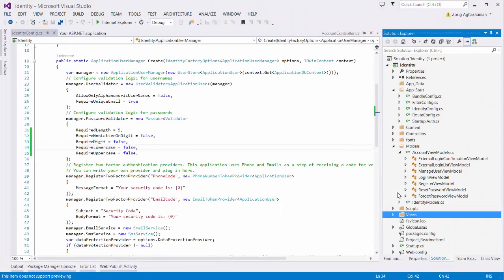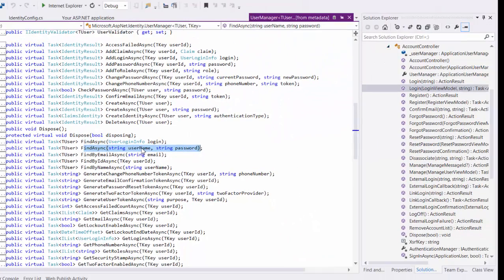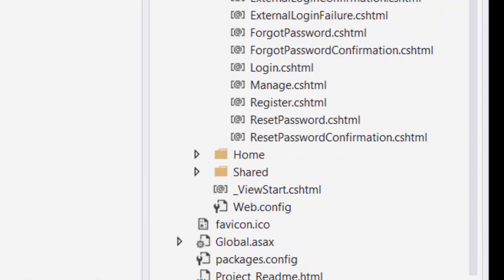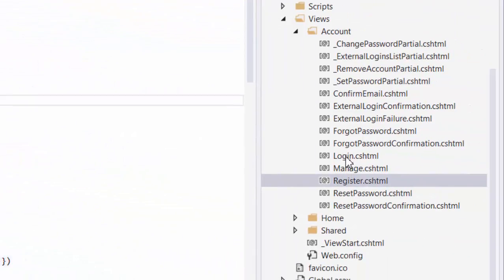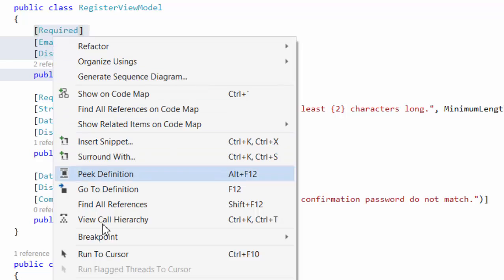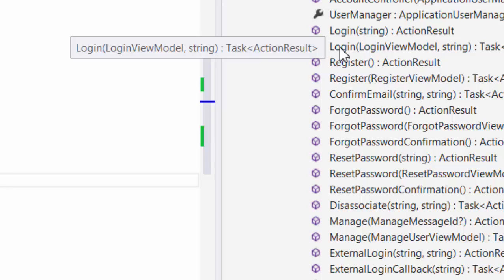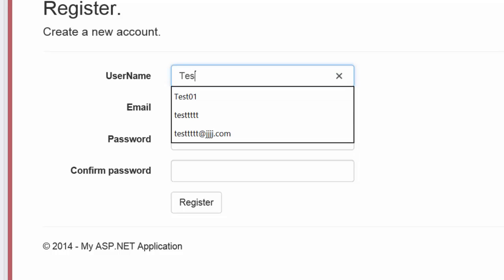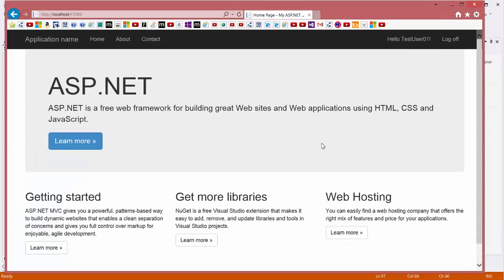MVC 5 Identity 02 - add user name to Identity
In this video we show you how to add user name to MVC 5  Identity